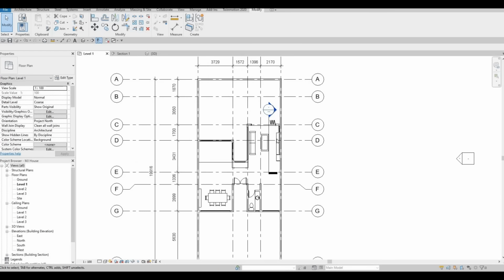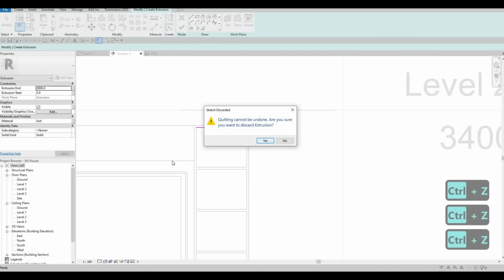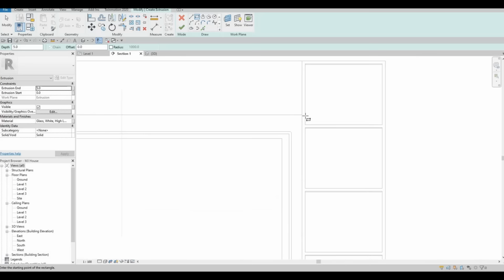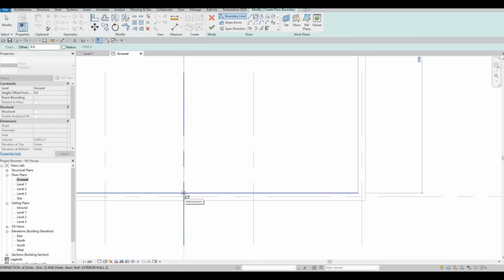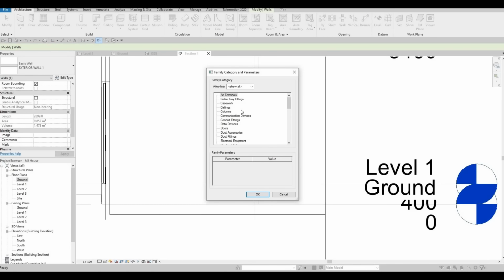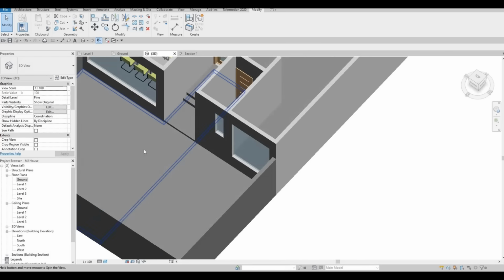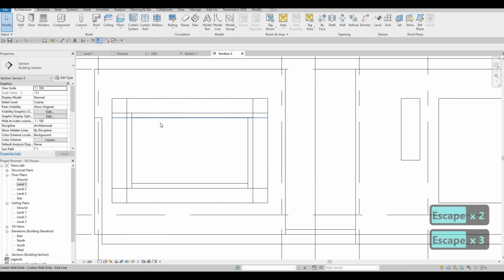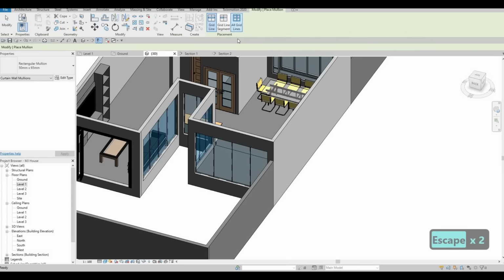Gabby G House | Part 5 | Complete Step By Step Project | Revit and Twinmotion Tutorial